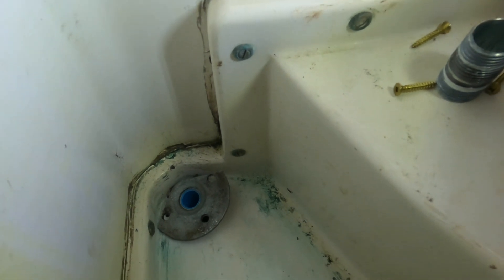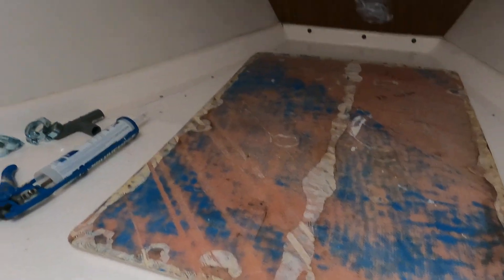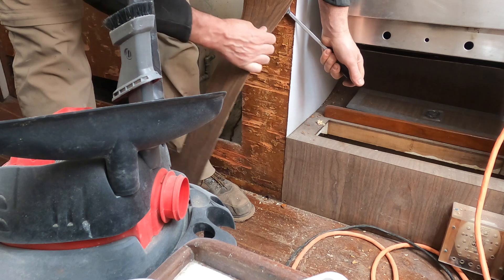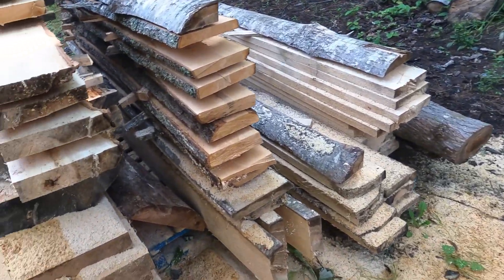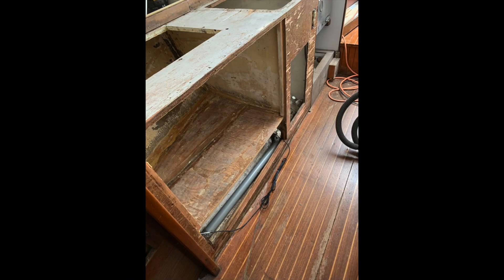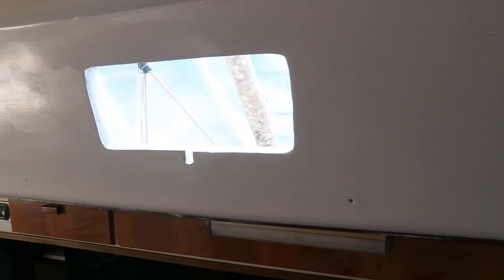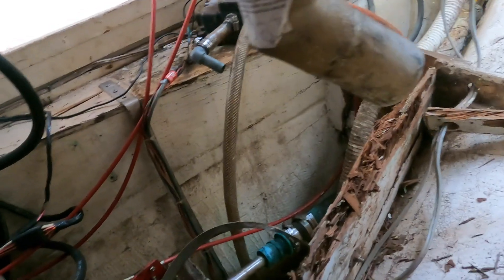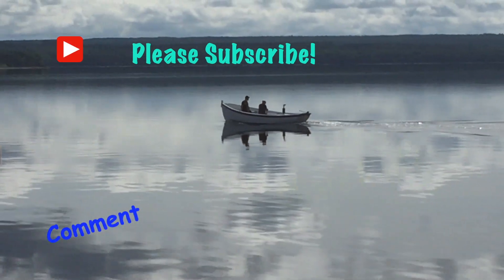Is this boat really worth the effort Ep. 12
In this episode we really get into the most difficult repairs and you see if it's really worth it or not. It can only get better from here.